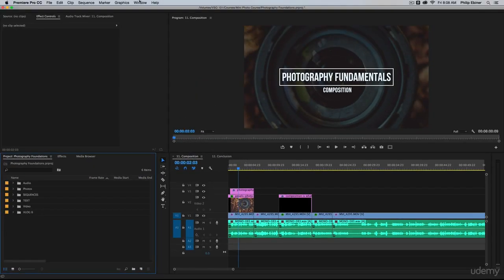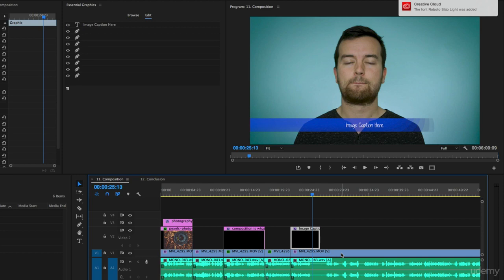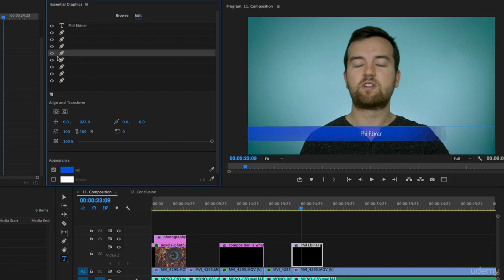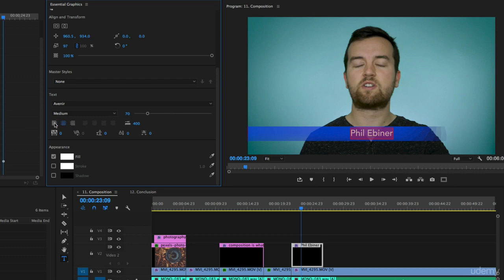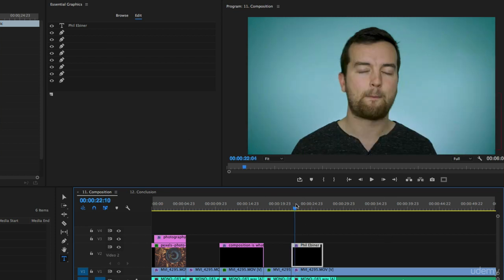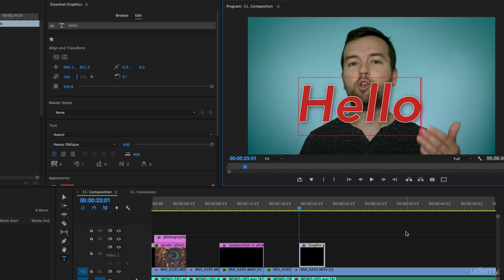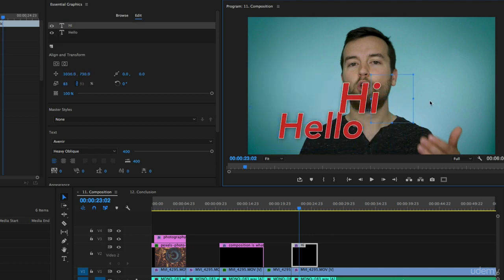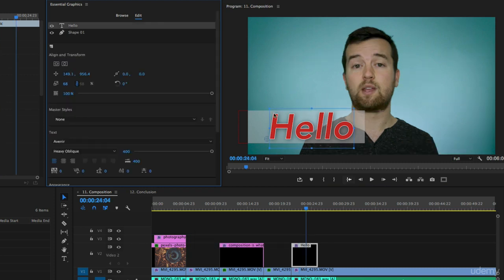how to Create Title Graphics in Premiere Pro CC2017.1 - The Basics